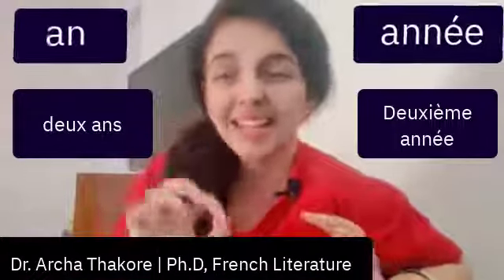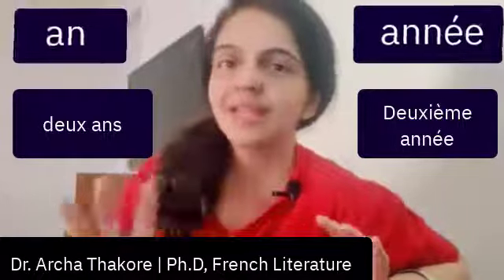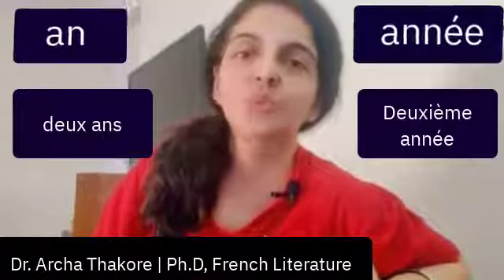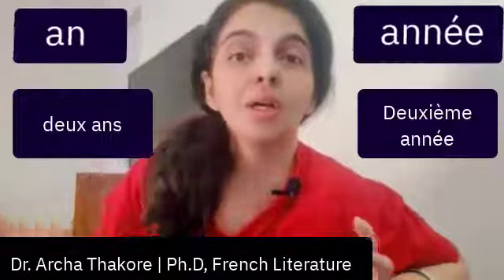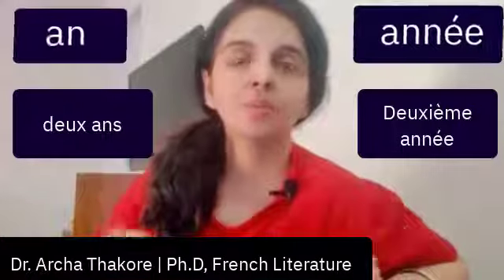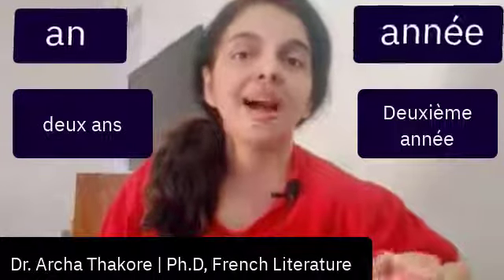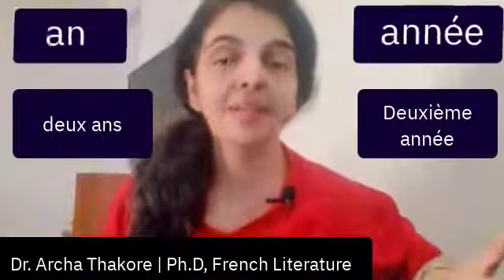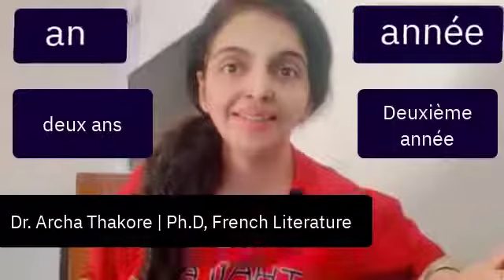French Learning | An vs Année